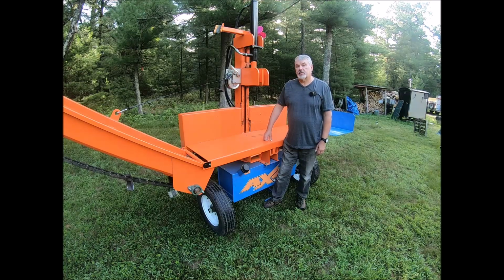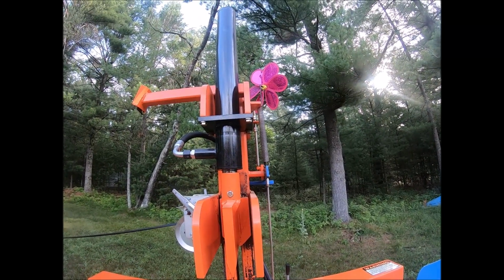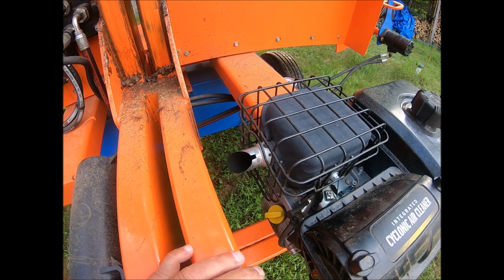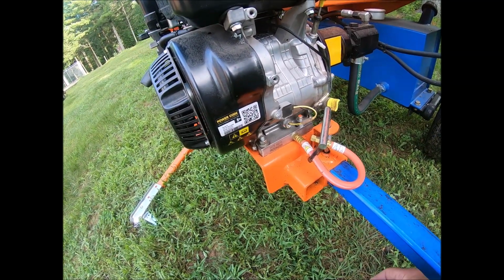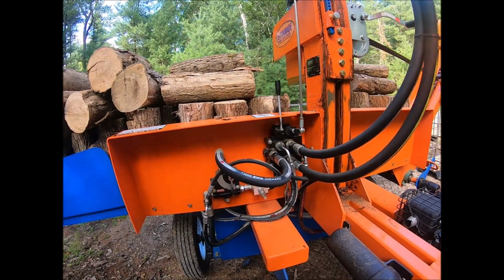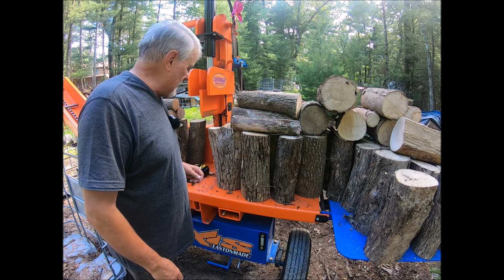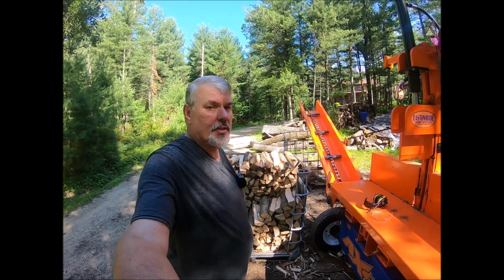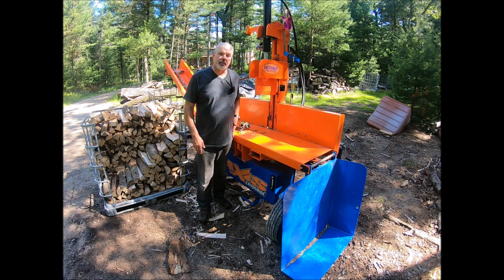Eastonmade Axis 1yr Review -21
Detailed review of the Eastonmade Axis splitter. Discuss the Pro’s and Con’s. Did I make the right decision selling my Eastonmade 12-22 and buying the Axis?